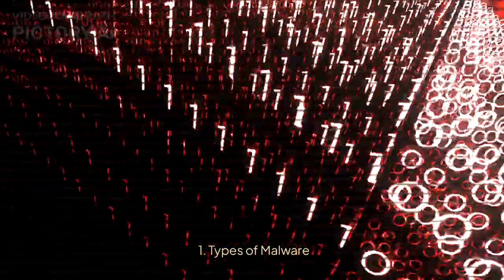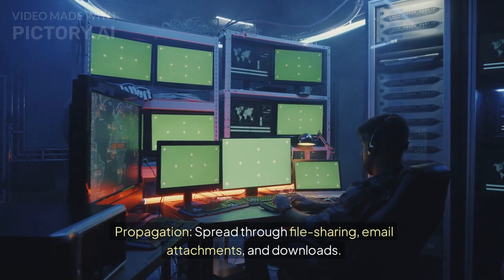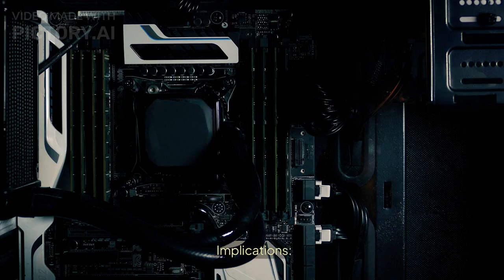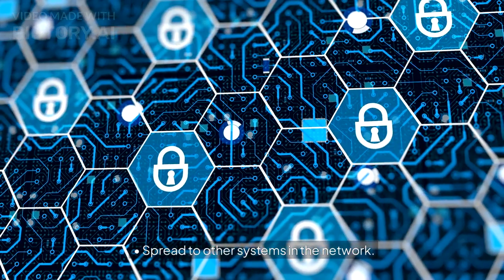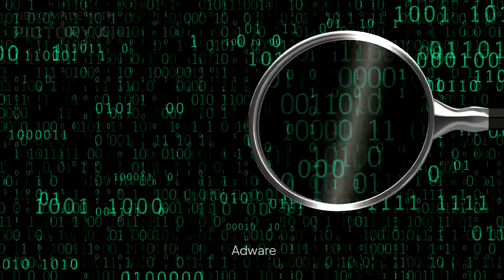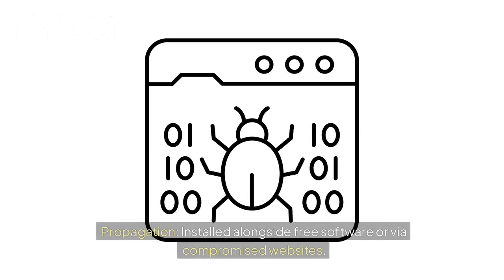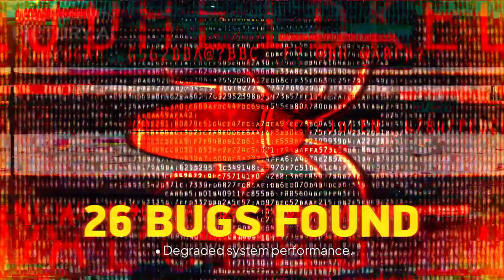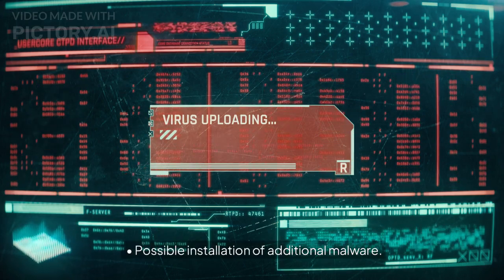Types of Malware and its implications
"Malware, or malicious software, comes in various forms, each with unique threats. Here's a quick rundown:

Viruses: Attach to files, spreading when executed, causing data loss or system crashes.
Worms: Self-replicating and spread through networks, leading to resource overload and system downtime.
Ransomware: Encrypts your data, demanding payment for decryption, often causing significant financial and operational damage.
Trojans: Disguised as legitimate software, they open backdoors for attackers to steal data or control your system.
Spyware: Secretly monitors and collects your private information, risking privacy breaches.
Adware: Bombards you with unwanted ads and tracks browsing habits.
Rootkits: Grant attackers hidden access to your system, compromising its integrity.
Keyloggers: Record keystrokes to steal sensitive data like passwords.
Botnets: Turn devices into 'bots' for coordinated attacks like DDoS.
Fileless Malware: Operates in memory, evading traditional detection methods.
Implications? From financial losses and data breaches to reputational harm and national security threats, malware is a persistent danger.

Stay secure by updating software, using strong defenses, and being cautious online.